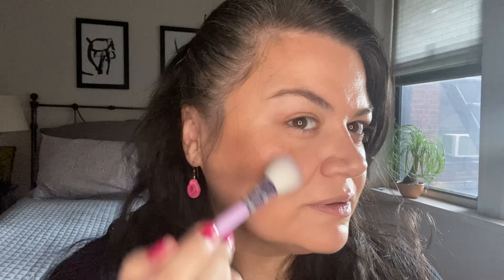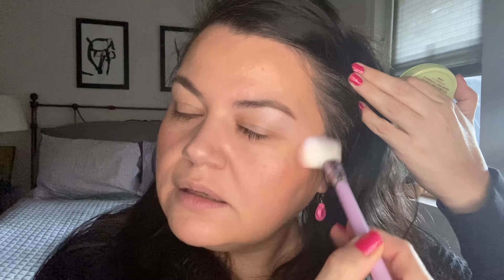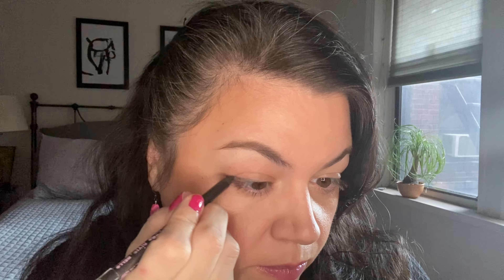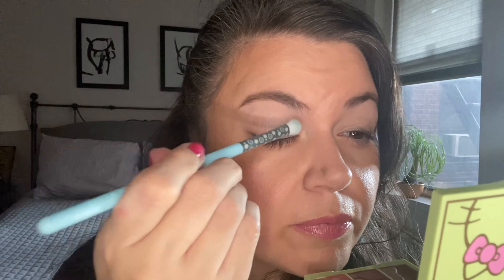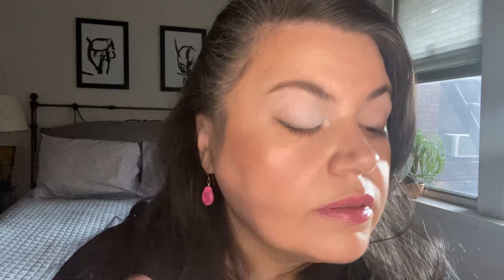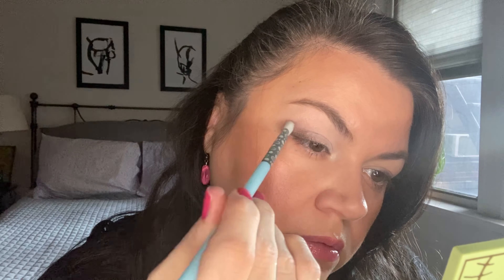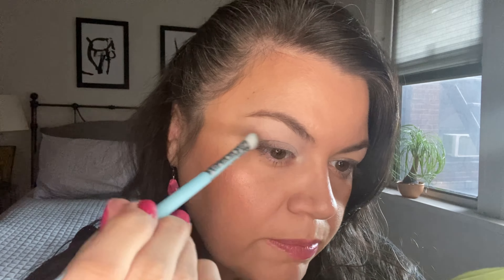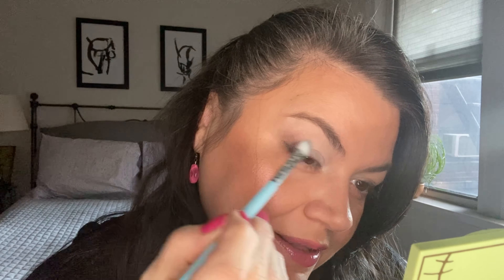New! Pixi + Hello Kitty Collab! Eyeshadow Palette, Glowy Blush, Liptone and More🌸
What I tried?
Pixi + Hello Kitty Hello Glow-y Powder in Friendly Blush
Pixi + Hello Kitty Lip Tone
Pixi + Hello Kitty Endless Silky Eye Pen in London Fog
Pixi + Hello Kitty Eye Effects
Pixi + Hello Kitty Makeup Fixing Mist

What was on my face?
Covergirl and Olay Simply Ageless 3 in 1 Liquid Foundation in 220 Creamy Natural
Physicians Formula Butter Dream Team Palette (Translucent Powder and Matte Bronzer)
KVD Browstruck in Light Brown
ELF Lash It Lou’s Mascara